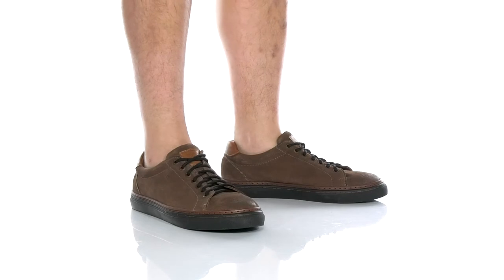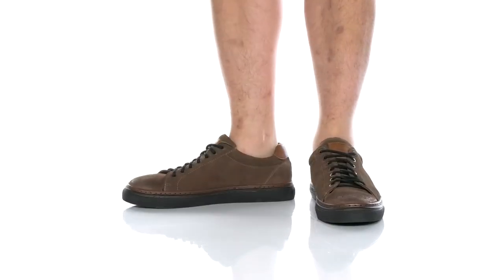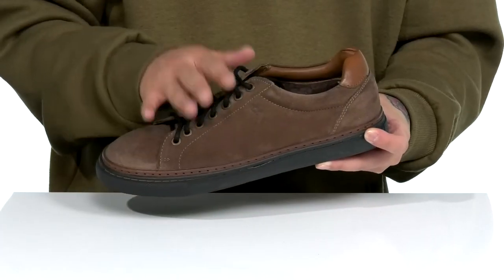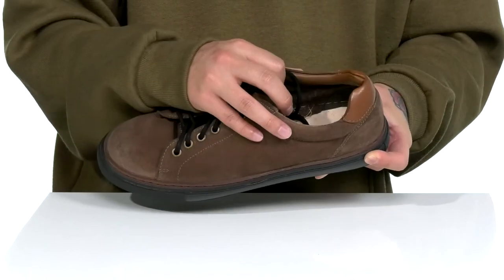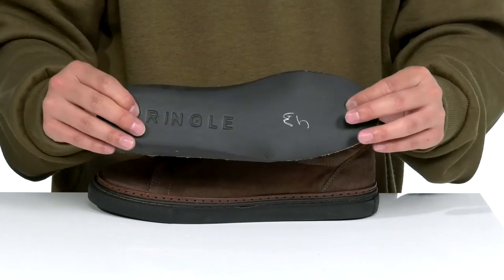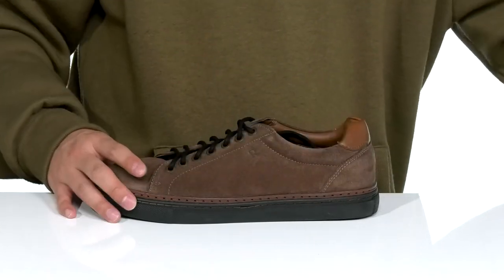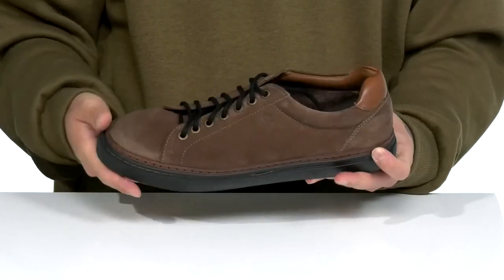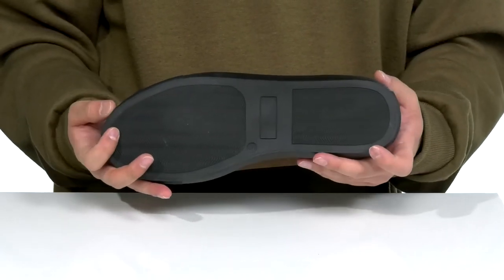ROAN by Bed Stu Jenning SKU: 9668240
The ROAN&reg; by Bed Stu Jenning is a classic leather and suede sneaker that will add a refined touch to your classic jeans-and-tee looking.
Lace-up design features rounded closed toe, contrast laces and sole, and leather and textile lining and insole.
Textured rubber sole provides enhanced traction.
Imported.